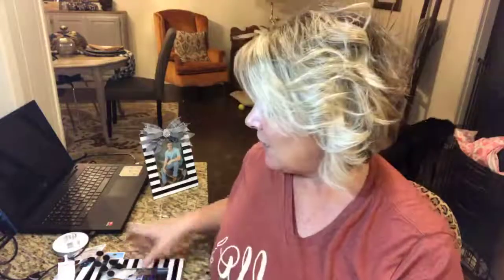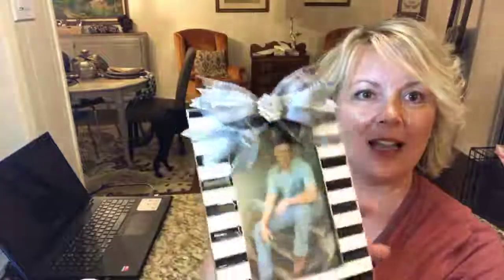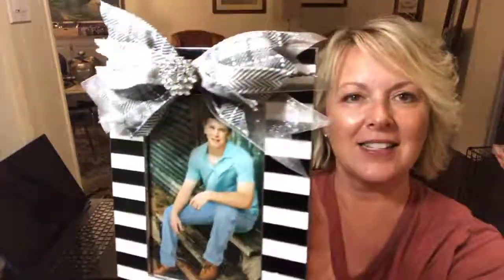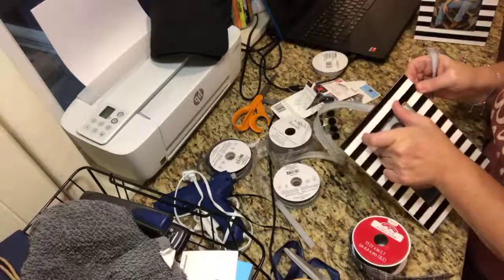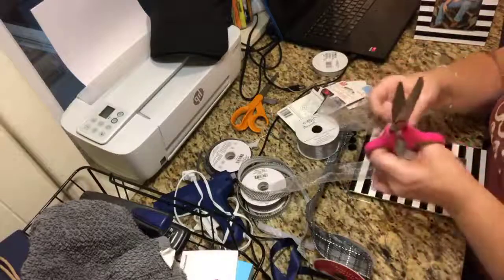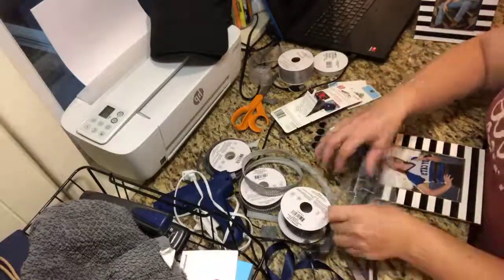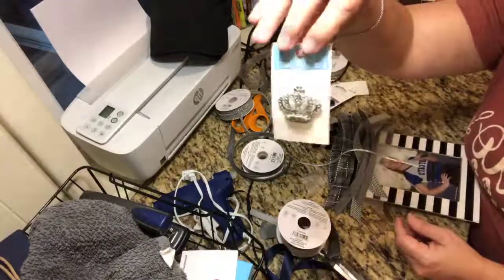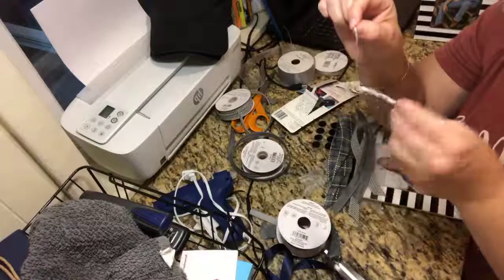DIY Dress up your Picture Frames with Cute Easy, Blingy Bows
Quick and easy previously LIVE tutorial on making bows with bling for your picture frames from Southern Crush